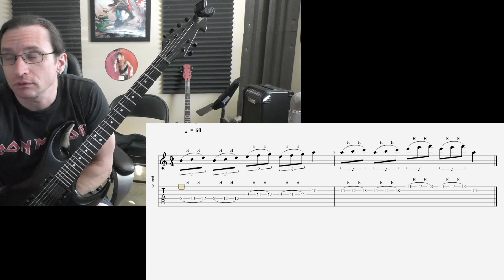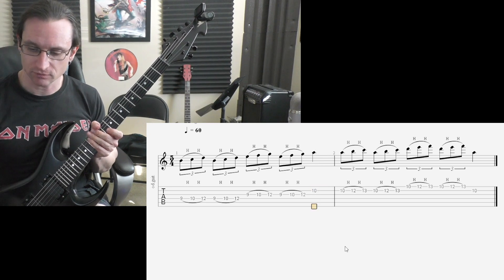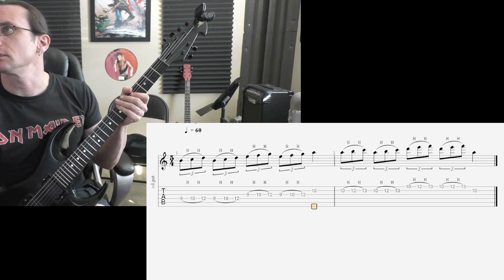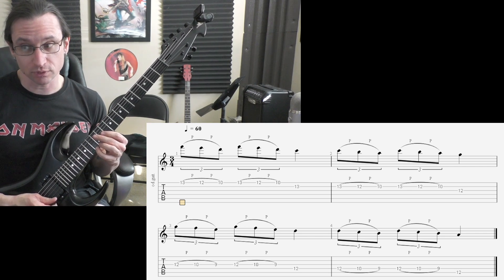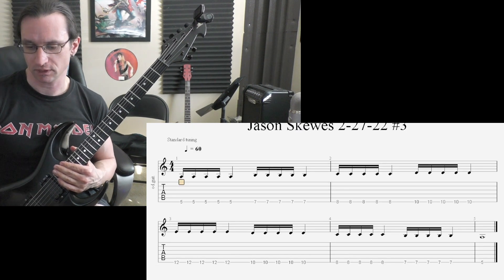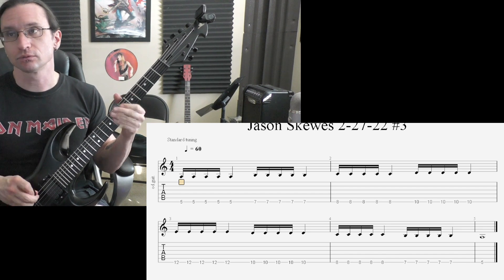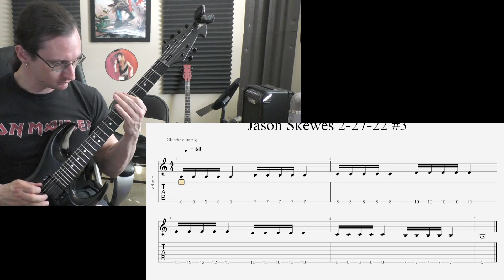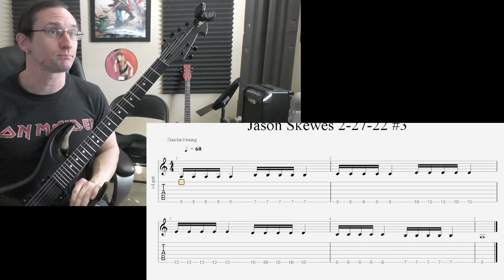Jason S. Video Recap 2-27-22